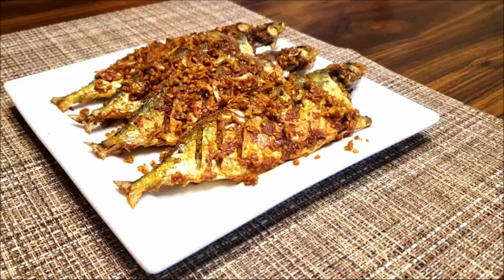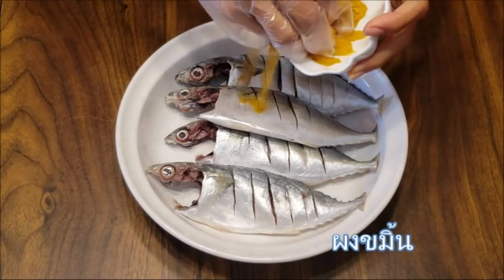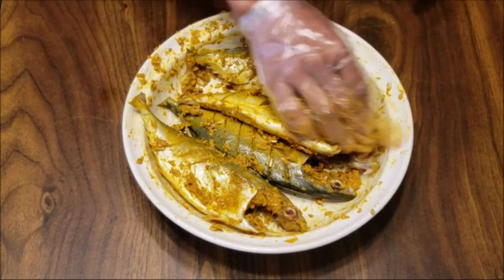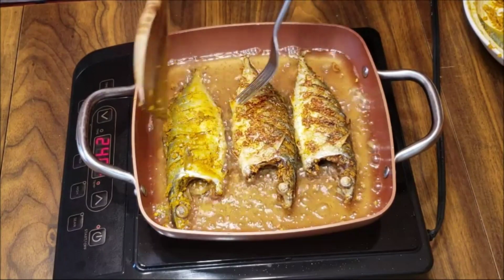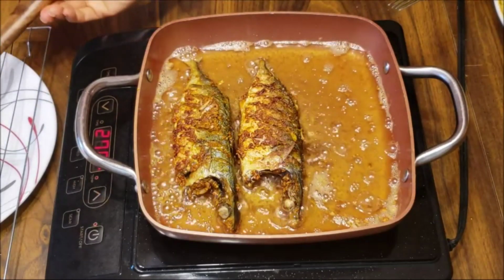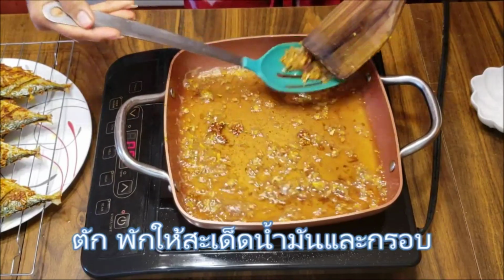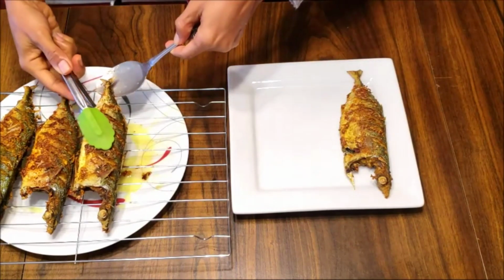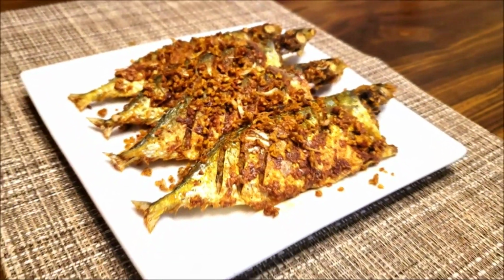Fried Fish With Turmeric ปลาทอดขมิ้นสูตรปักษ์ใต้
Ingredient  สูตรภาษาไทยอยู่ข้างล่างคะ
1 head  garlic,chopped
4 Indian Mackerel, scales and guts are moved.Slit across the body at an angle a few times
3 tsp salt
1 tbsp turmeric powder or fresh numeric
cooking oil

กระเทียมสับ 1 หัว
ปลาทู 4 ตัว
เกลือ 3 ข้อนชา
ผงขมิ้น 1 ช้อนโต๊ะ
น้ำมันพืช